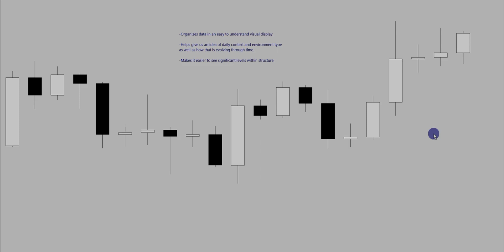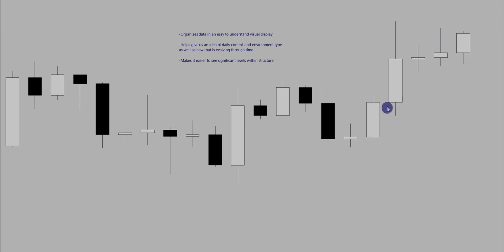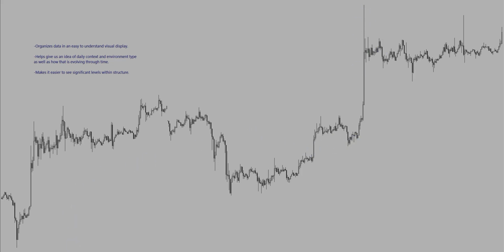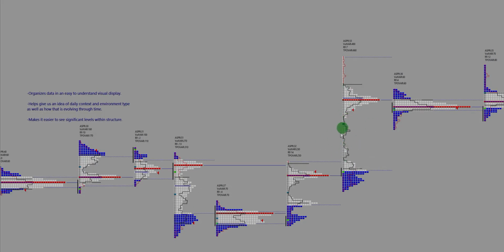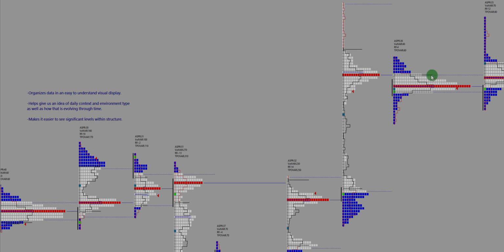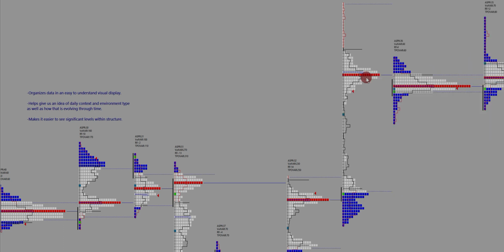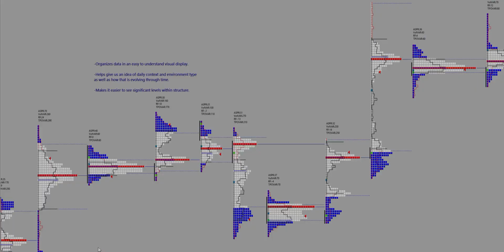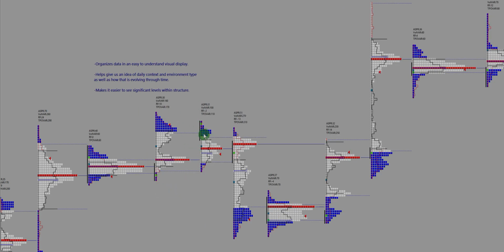1 The Benefits of Market Profile